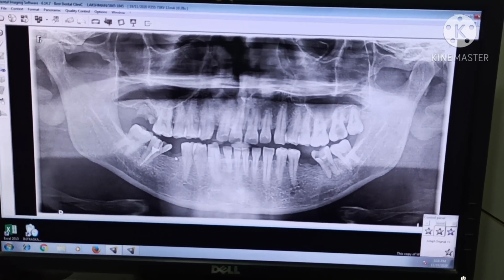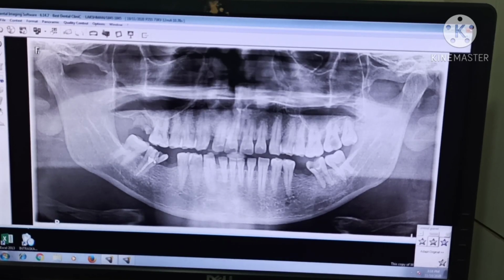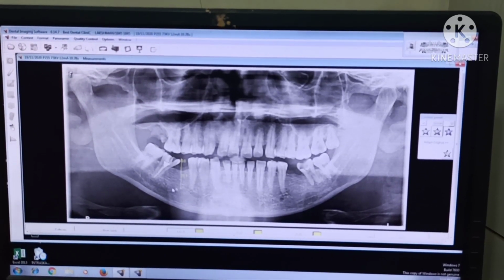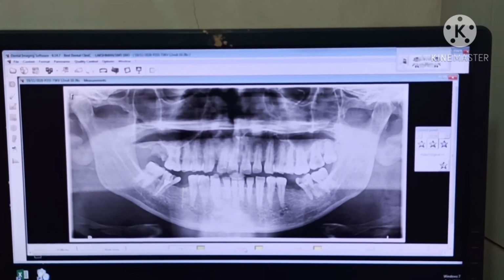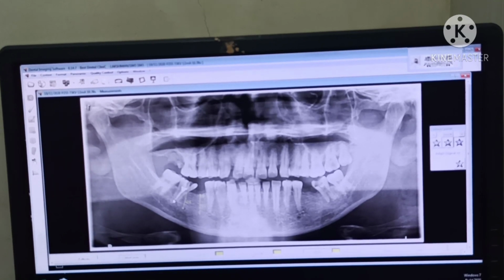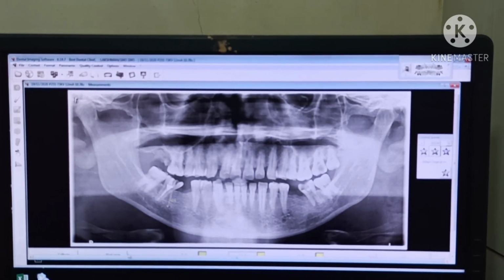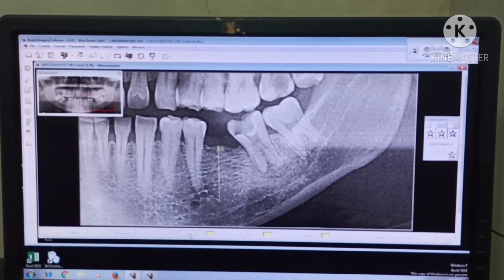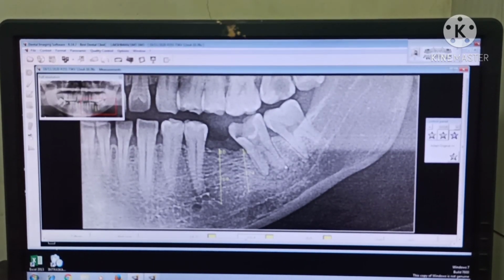Compressive implants for lower molars replacement - Discussion by Dr. Murugavel, Best dental clinic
How to place an immediate implant after tooth extraction with compressive implants and how to select dental implant dimensions for lower molars are explained in this lecture.

Share your views and comments

For tooth removal and minor surgical procedures visit us @